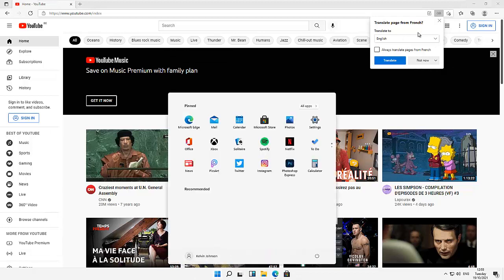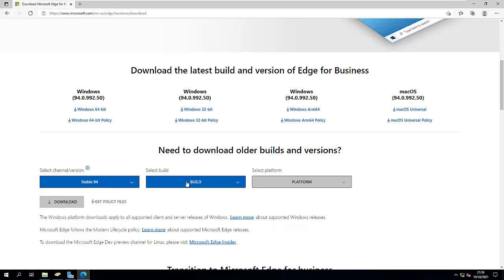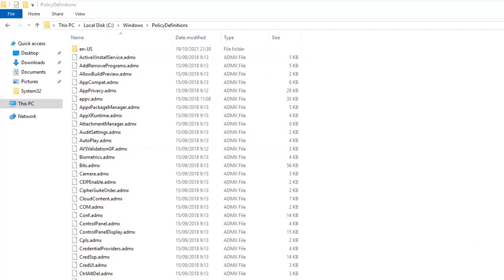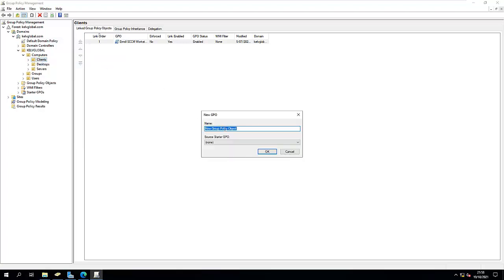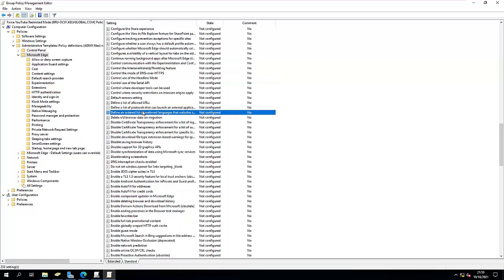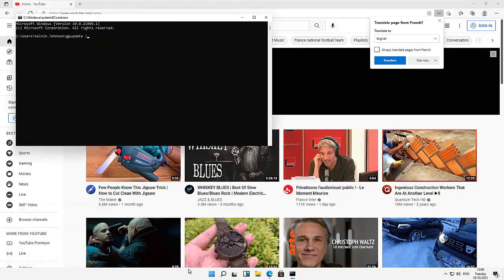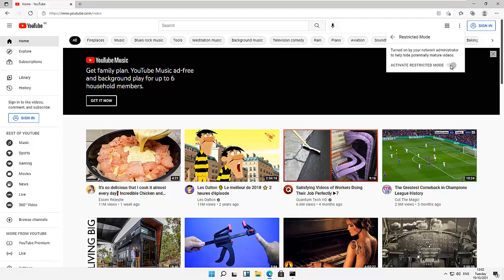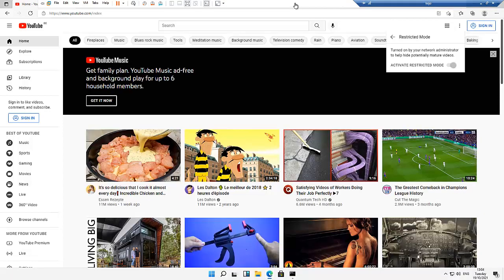How to Enable and Disable YouTube Restricted Mode in Microsoft Edge using Domain Group Policy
Windows Server - How to Enable and Disable YouTube Restricted Mode in Microsoft Edge using Windows Server Domain Group Policy.
How to turn Restricted Mode on and off,
How to Fix YouTube Restricted Mode Won't Turn off?